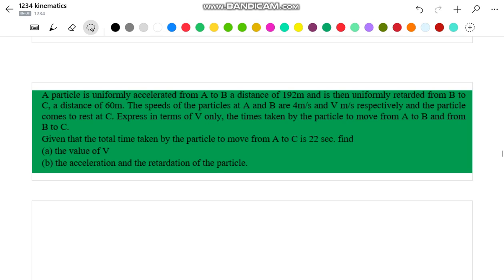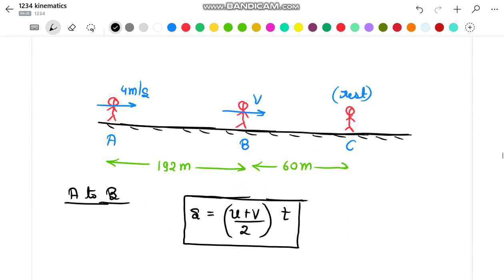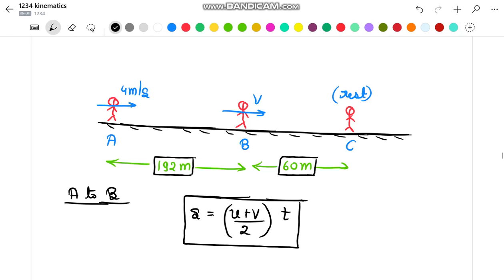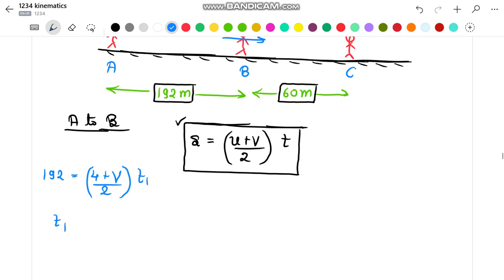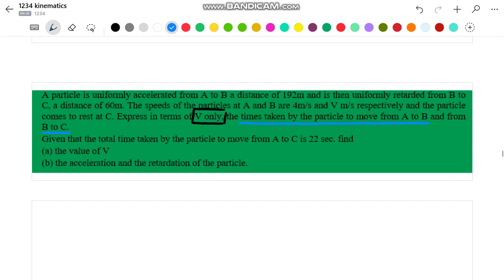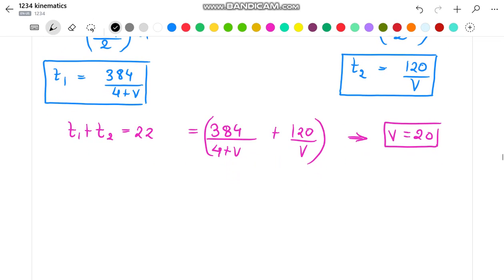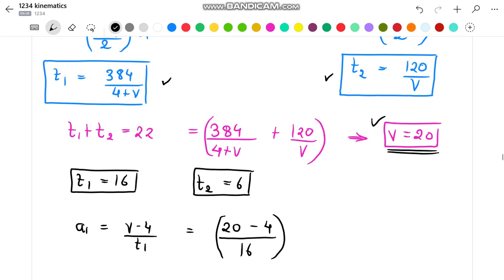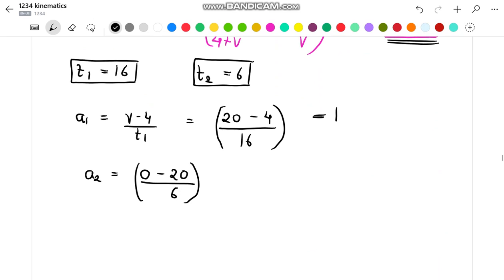Kinematics | Q23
IIT JEE | NEET | PHYSICS | VIDEO SOLUTIONS | CLASS-11TH AND 12TH | CBSE | NCERT